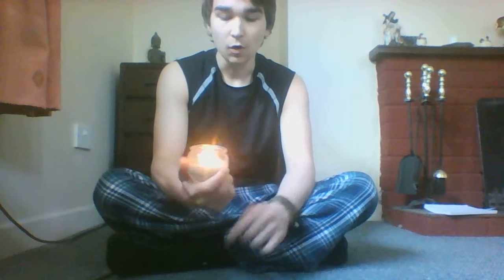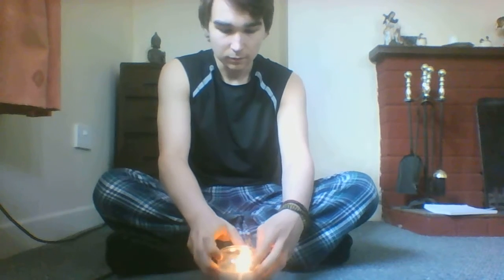Increase Concentration - How to do Void Meditation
In this video I will be talking about increasing one's concentration. Void meditation is a simple meditation that is used in order to boost focus.